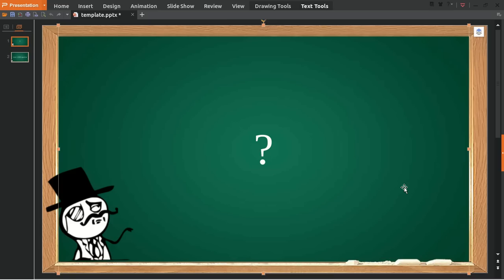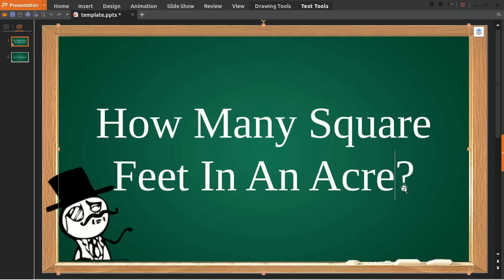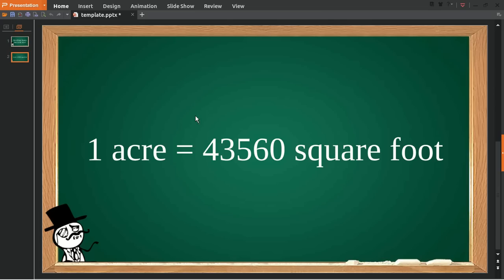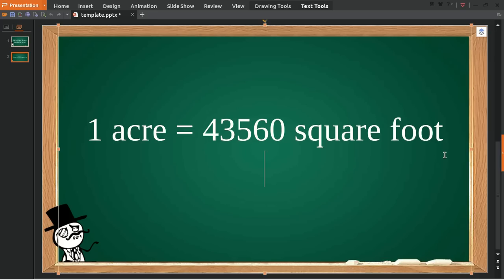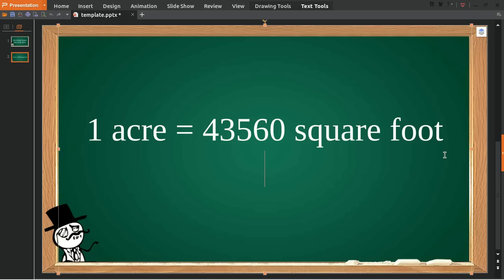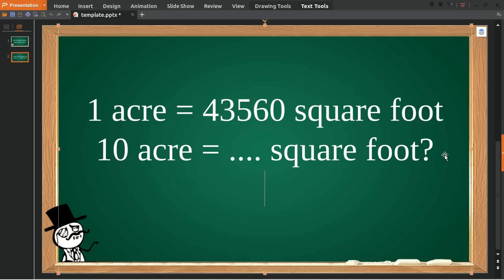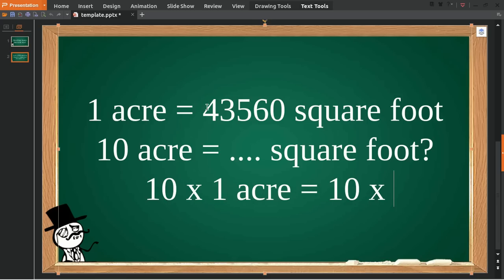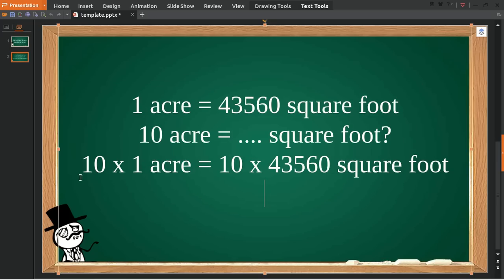✅ How Many Square Feet In An Acre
This is a video about How Many Square Feet In An Acre. 1 acre.

Did I translate "How Many Square Feet In An Acre" correctly in your language?
كم قدم مربع في أحد فدان
一英亩多少平方英尺
Quantos metros quadrados em um acre
Сколько квадратных футов в акре
Berapa Banyak Kaki Persegi Dalam Sebuah Acre
Bir Acre Kaç Kare Ayak
Wie viele Quadratmeter in einem Morgen
এক একর স্কয়ার ফিট কত?
エーカーの広場の数
Combien de pieds carrés dans un acre